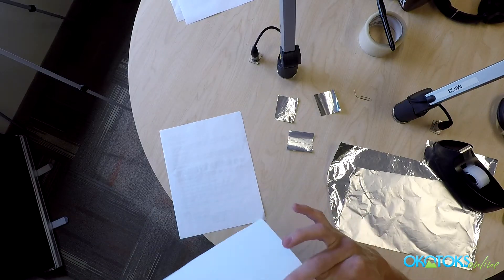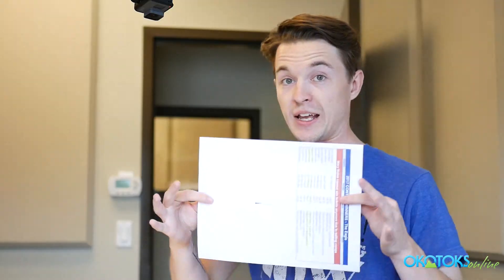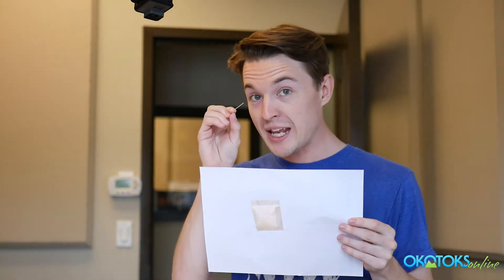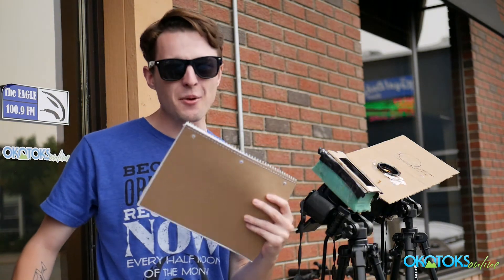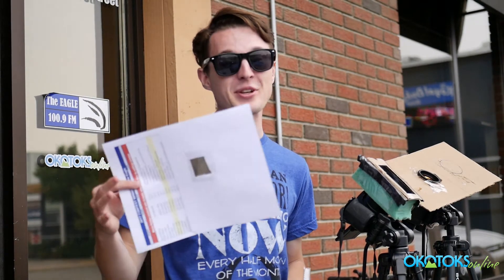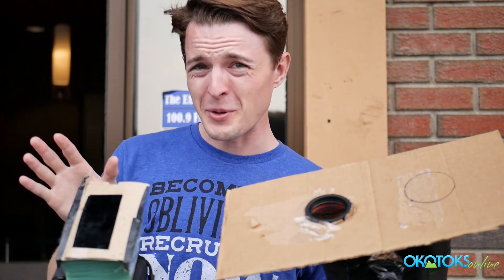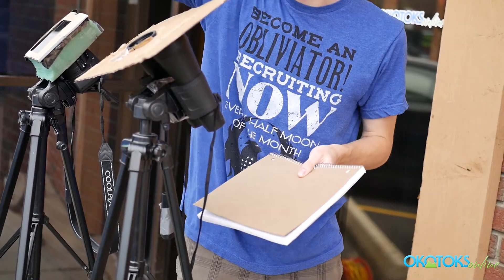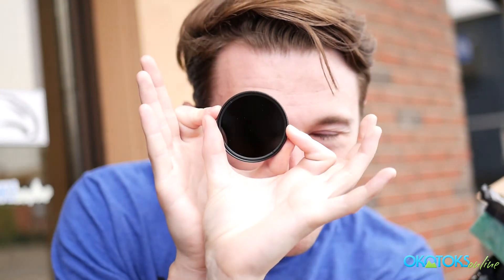Watch the Solar Eclipse - How Too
So you wanna see the Solar Eclipse coming up but you don't want to fry your eyeballs??

No luck finding eclipse viewing glasses?
Unless you've got a welding helmet it is really dangerous to look at the sun!
But there are some creative ways to view this once in a life time event without having to kill your eyes...

Projecting the Sun in a box projector, with binoculars or a telescope, or using only 2 pieces of cardboard is a safe and easy way to see a solar eclipse.

After the August 21, 2017 solar eclipse, the next solar eclipse visible from High River will be on October 14, 2023.

The next solar eclipse where the path of totality passes over High River will be on August 22, 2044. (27 years and 1 day after the upcoming eclipse)